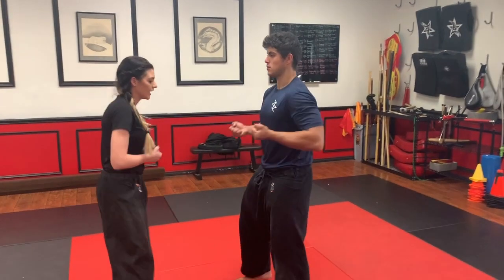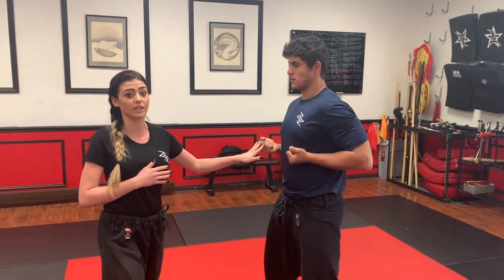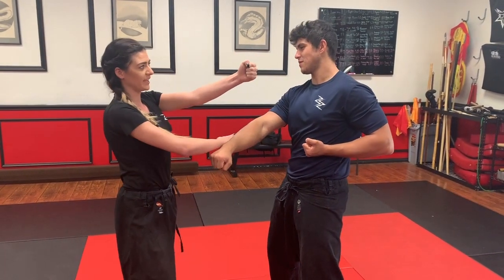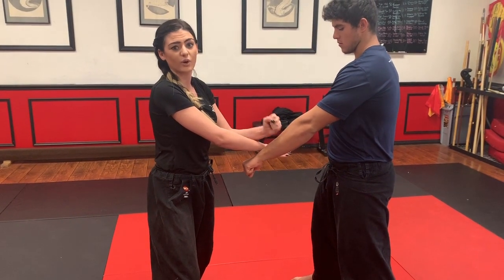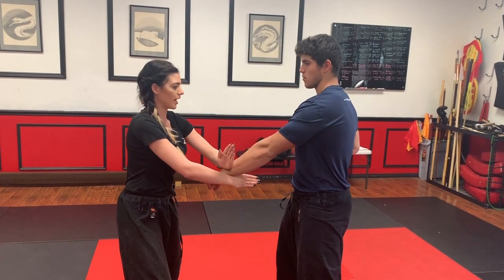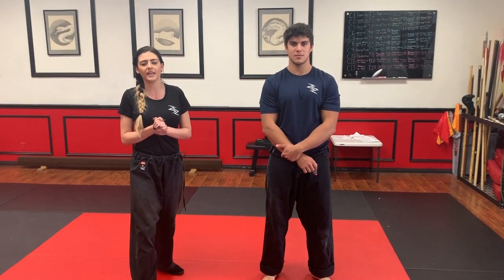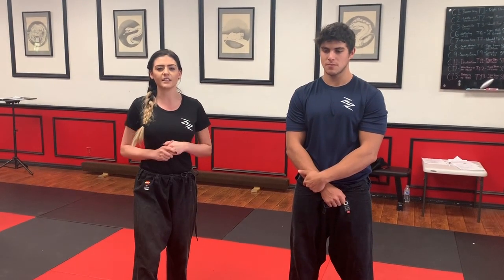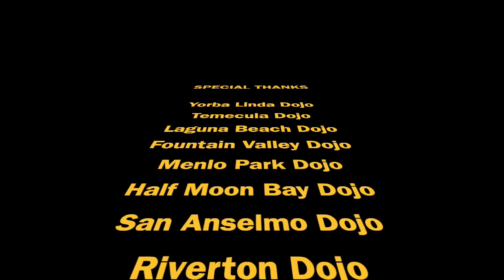Kempo Corner Drills & Life Skills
This drill is inspired by Master Jose Rodriguez as taught by his faithful life Disciple Sensei Jess.

No animals (other than Sensei Gabriel) were harmed throughout this film.